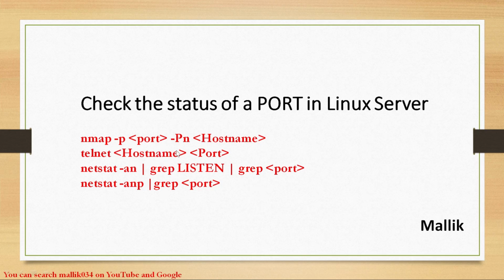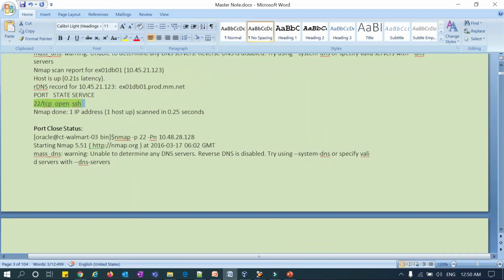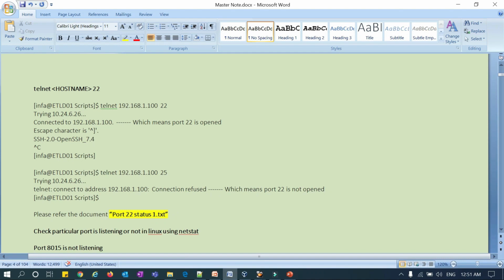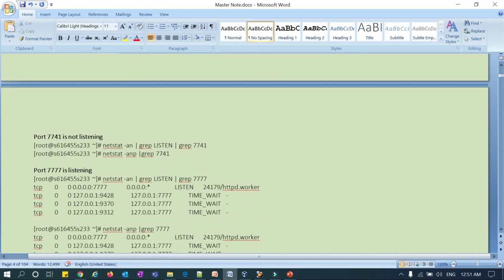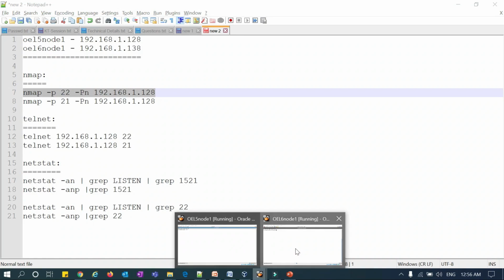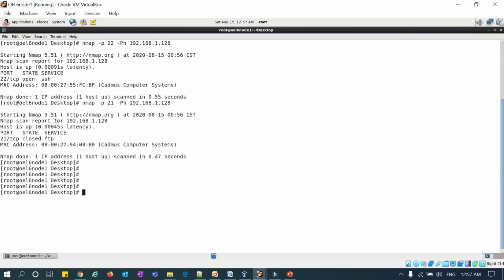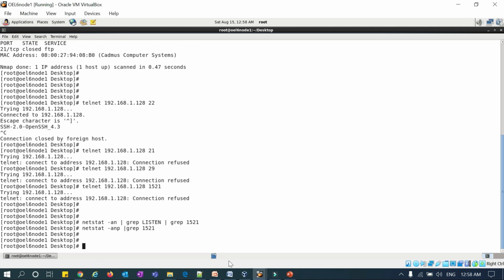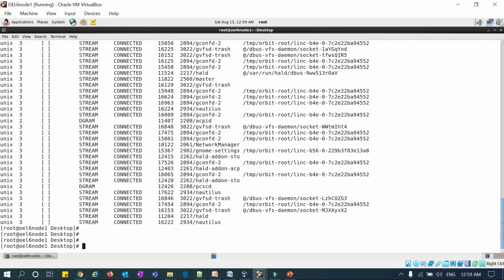Oracle DBA Basics #01 || Verify Port is opened or Listening in Linux Server (nmap, telnet, netstat)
Oracle DBA Basics - 1 || Verify Port is opened or Listening in Linux Server (nmap, telnet, netstat)

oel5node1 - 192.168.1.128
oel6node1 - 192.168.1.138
nmap:
nmap -p 22 -Pn 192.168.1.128
nmap -p 21 -Pn 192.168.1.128

telnet:
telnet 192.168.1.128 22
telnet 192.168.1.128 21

netstat:
netstat -an | grep LISTEN | grep 1521
netstat -anp |grep 1521

netstat -an | grep LISTEN | grep 22
netstat -anp |grep 22

Skype: malluramadurg

Regards,
Mallikarjun Ramadurg
Skype: malluramadurg